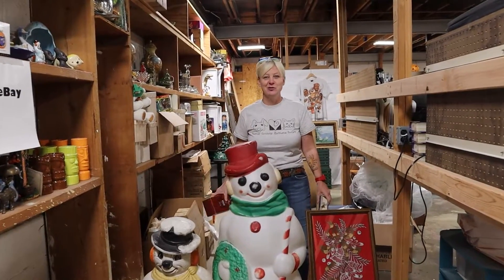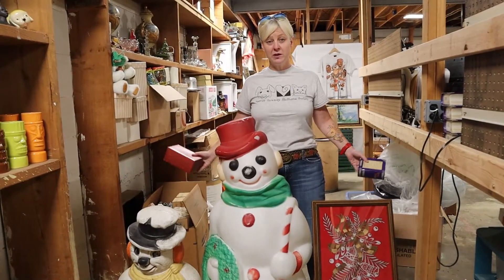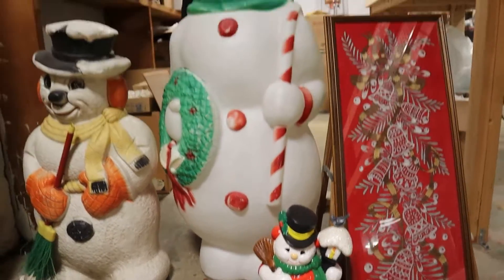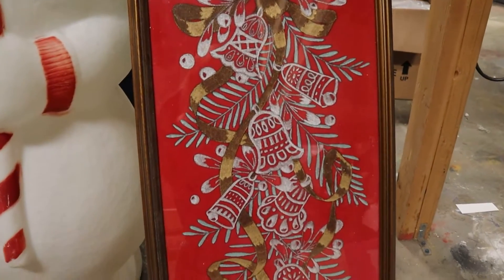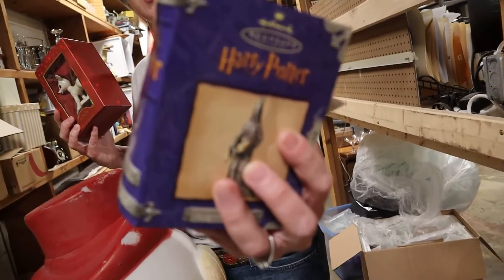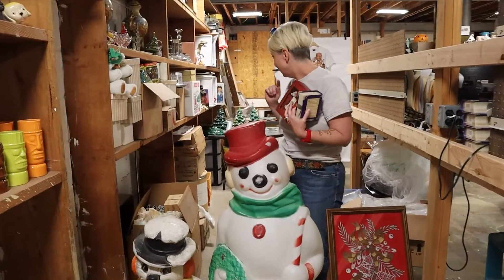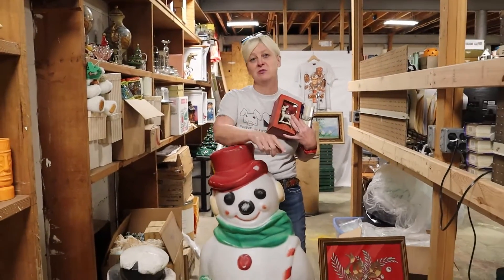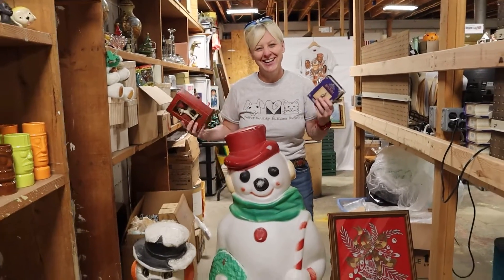Christmas....Already? - BCHS Thrift Store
Christmas will be here before you know it!

Our eBay Specialist, Heather, has the scoop on what she's currently hunting for to post on eBay as well as gather things for up for sale in the store!

Remember that 100% of your purchases benefit the animals at the Beaver County Humane Society!

Ways you can help out!

iGive.com is an Easy and Free Way to Help the Beaver County Humane Society Raise Much-Needed Funds… Every time you shop at any of the 1,000+ online stores in the iGive network, a portion of the money you spend benefits the Beaver County Humane Society. It’s a free service, and you’ll never pay more when you reach a store through iGive.

Make a Pawsitive Impact! Honor or memorialize family & friends by supporting our Brick Fundraiser! Consider purchasing an engraved brick that will be placed on the walk outside of Beaver County Humane Society. There are three different brick sizes available. To learn more or to order a brick, please go